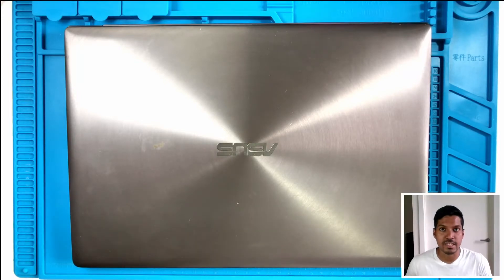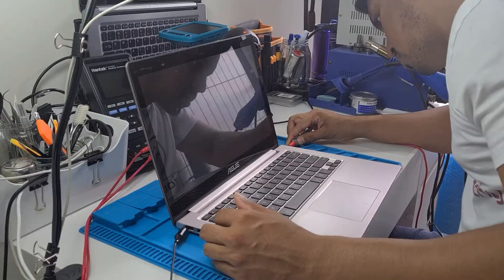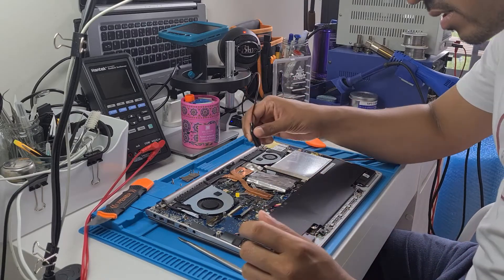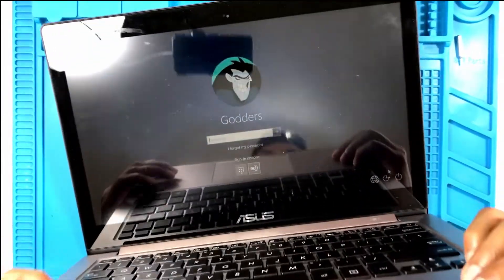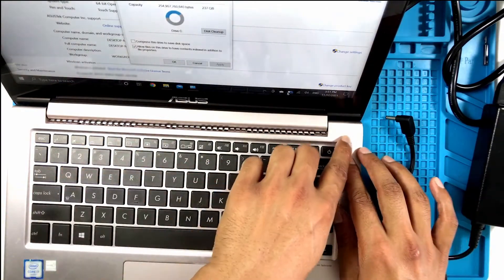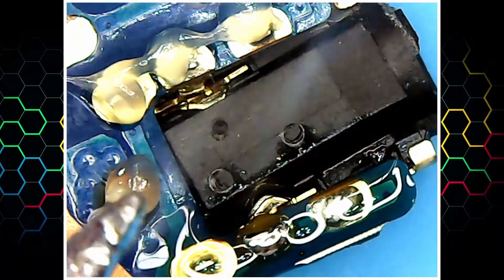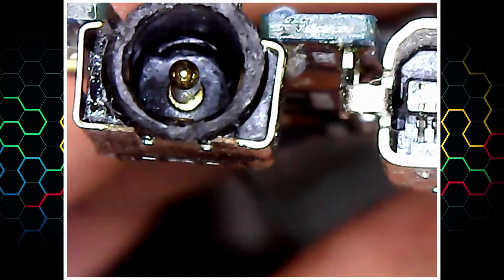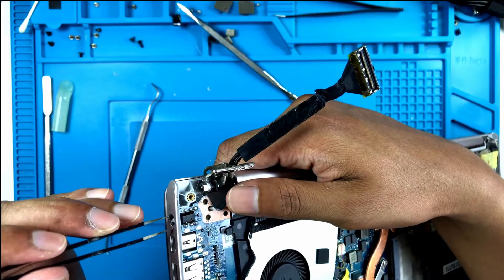Asus ZenBook UX303U Not Charging Properly - Charging Port Repair | Can I Fix It?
This Asus laptop kept restarting a few times before it worked and the charging port wasnt working properly. See how I fixed that issue.

(It will help me improve my videos and upload more frequently)

Go check out my eBay store to buy this item (Shipping Australia Only).

00:00 Intro
00:38 Initial Testing
03:24 Diagnosis
03:59 Fault Finding
04:34 Charging Port Repair
07:44 Final Outcome
08:09 Like, Sub & More Videos

My Tools
- Jakemy Screwdriver Set 99 in 1
- Yihua 853D 3A 3 in 1 Rework Station
- QW-MS305D 30V 5A Adjustable Power Suppy
- Mega328 LCR-T4 Components Tester
- 0.5mm 63/37 Flux Core Solder Wire
- 3mm Desolder Wick
- Desolder Pump
- Kingbo RMA-218 Flux
- Digitech QM1529 Multimeter
- EnviroChem 100% Isopropyl Alcohol
- HY510 Thermal Paste
- DANIU 4.3" Digital Microscope
- Heat Shrink Tubes
- Plato Model 170 Wire Cutter
- 15mm Kapton Tape